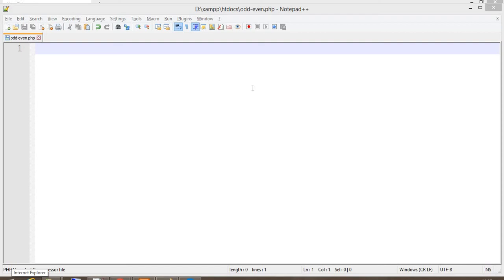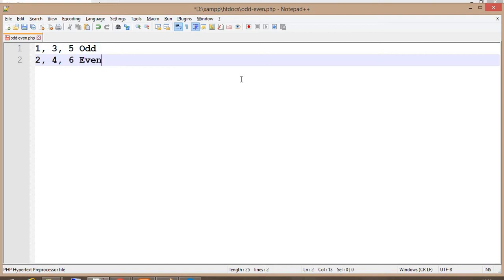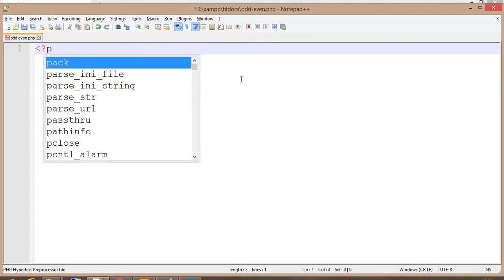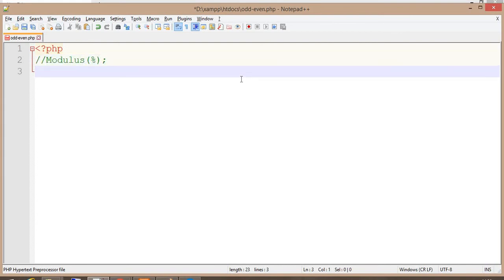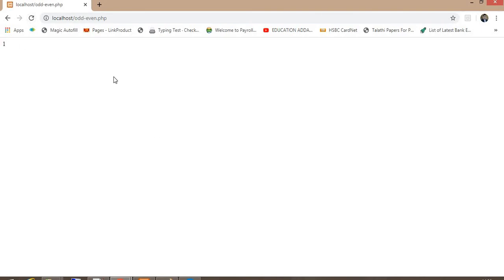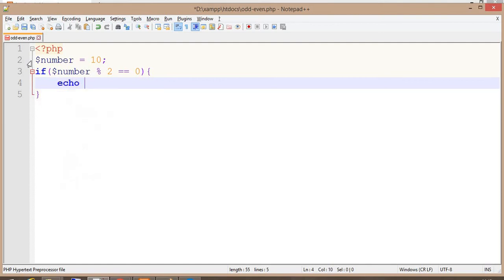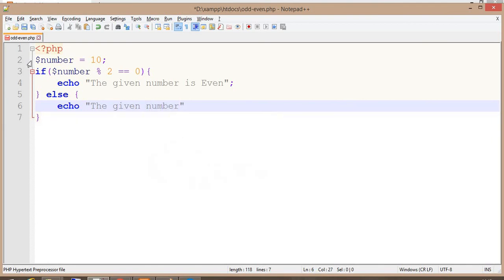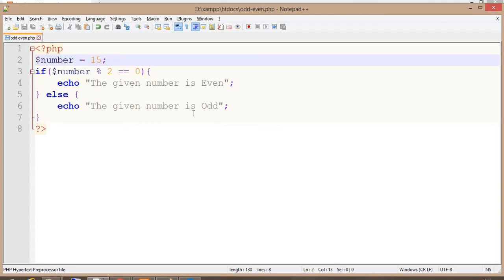PHP program to check number is Odd or Even | PHP Tutorial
In this tutorial, you will learn PHP program to determine whether given number is Odd or Even using PHP program. You can check the code from this URL